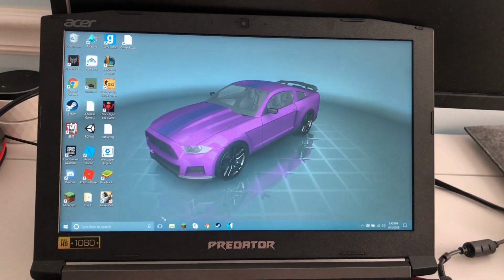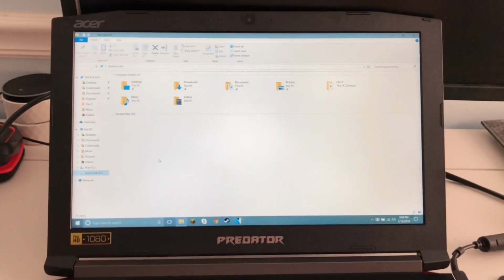Acer Predator Helios 300 Add Hard Drive/ Solid State Install HDD/ SSD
Link to laptop

How to install or add a solid state (hard drive) to your Acer Predator Helios 300 gaming laptop.